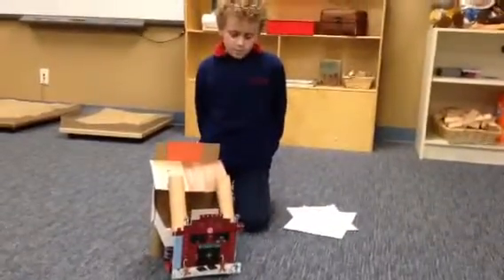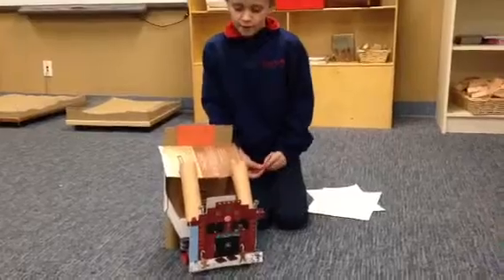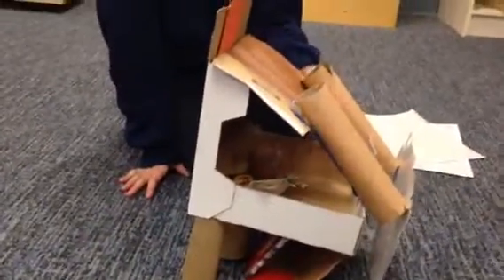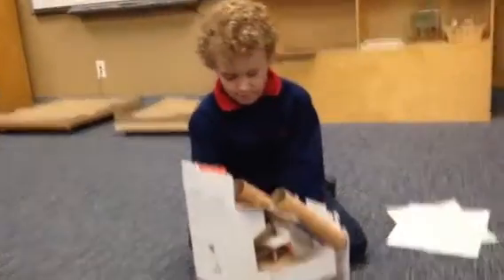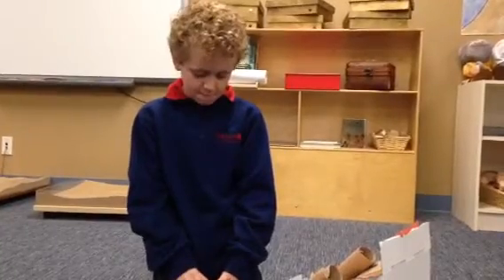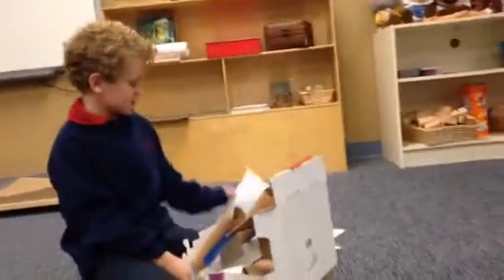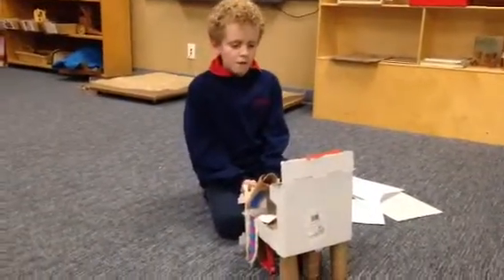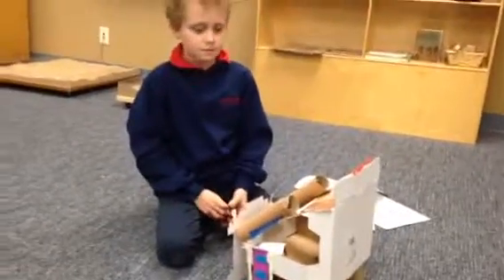2nd Pet rock house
Mrs. Taylors's Tigers design homes for their pet rocks as part of their science study of rocks